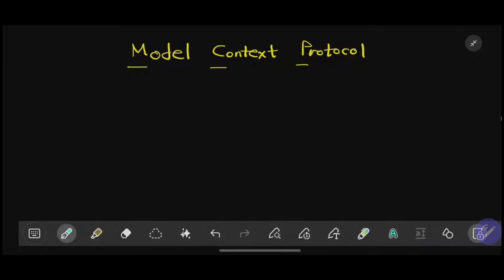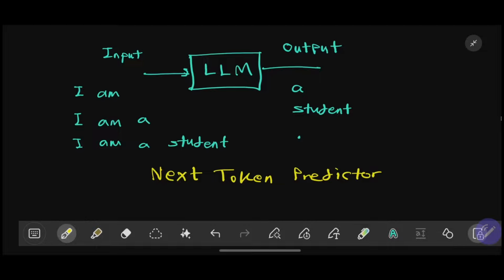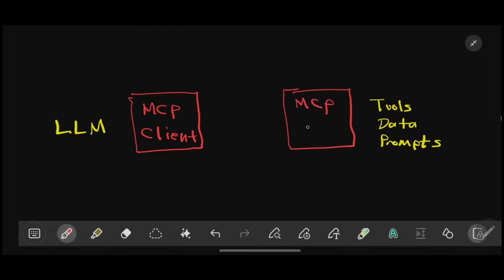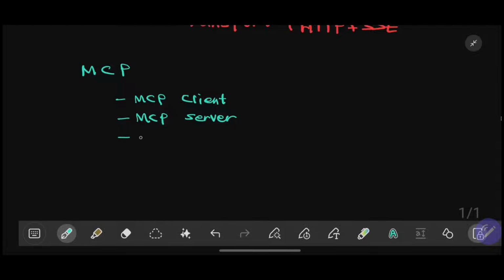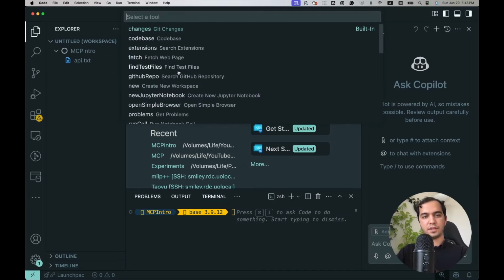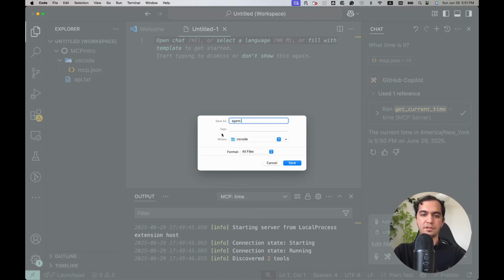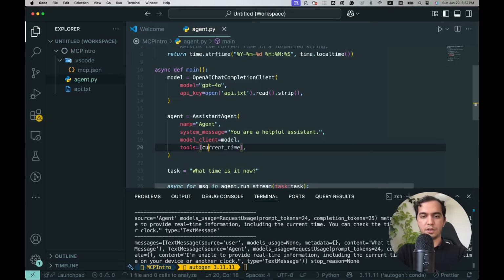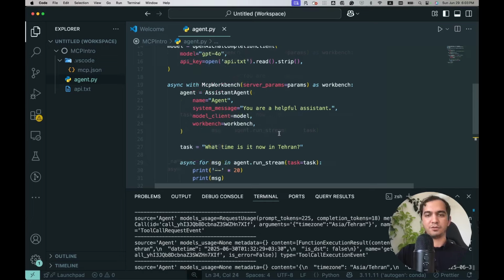Model Context Protocol (MCP) Made Easy: A Hands-On Tutorial with Python Code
🚀 MCP Made Easy: A Practical Introduction with Python Code (2025 Step-by-Step Tutorial)

Ready to master Model Context Protocol (MCP) and see it in action? In this beginner-friendly tutorial, we’ll break down MCP into simple, actionable sections with clear code examples. No jargon, no confusion—just a hands-on guide to understanding and using MCP for AI developers! We will also see how to use MCP in AutoGen!

🎯 What You’ll Learn (Timestamps Included)

✅. 00:00 - Introduction

✅. 01:16 - Motivation: Why MCP at all?!

✅. 09:48 - MCP Concepts (MCP Client, MCP Server, MCP Host, Transports)

✅. 17:31 - Some MCP Servers

✅. 18:43 - How to add an MCP Server to VSCode Github Copilot

✅  26:35 - How to add an MCP Server to an AI Agent in AutoGen

-  Python developers curious about MCP and AI Agents

-  Beginners looking for a clear, practical MCP introduction

-  AI enthusiasts eager to add MCP to their skillset

-  AI developers eager to use MCP in AutoGen

❓ Have Questions?
Drop them in the comments below—let’s demystify MCP together!